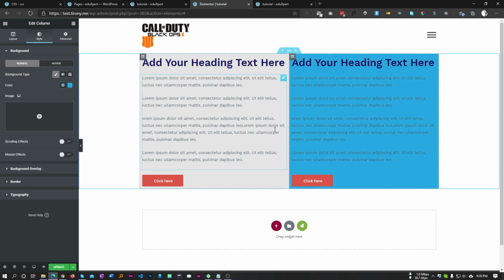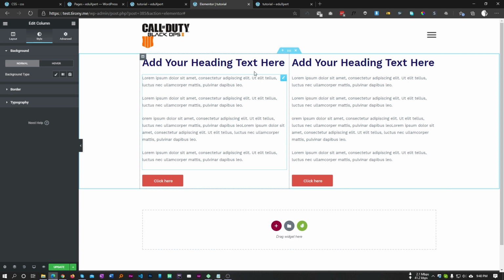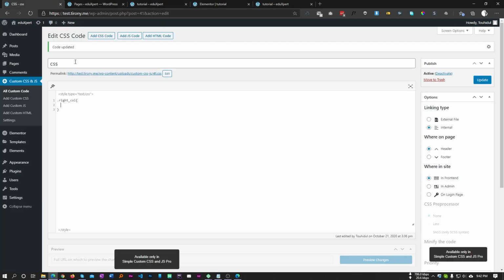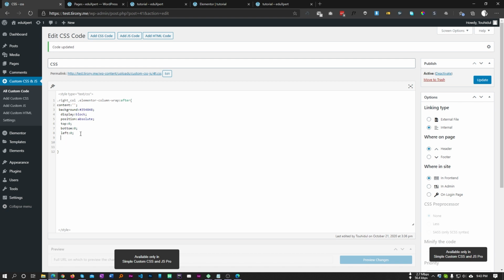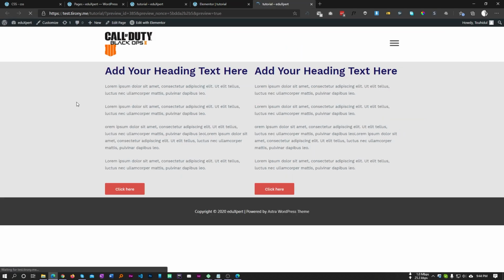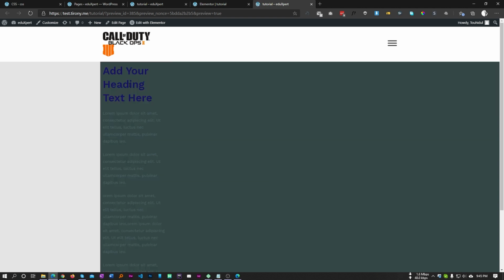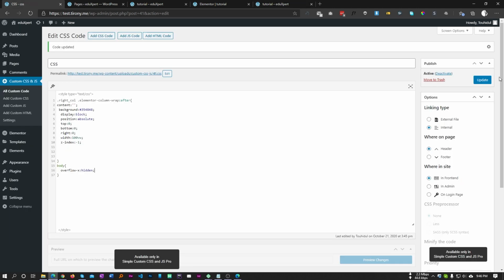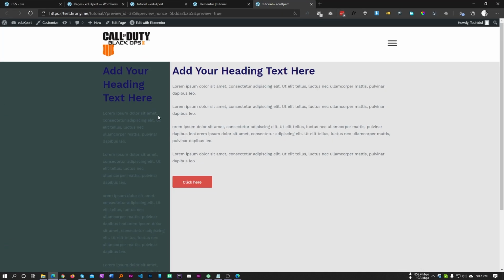create two colored section without breaking the grid in Elementor